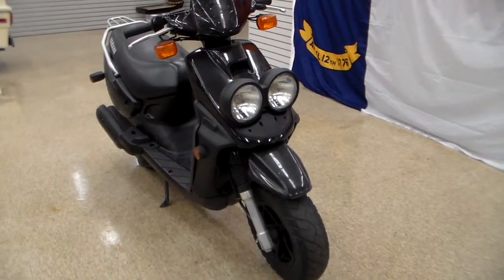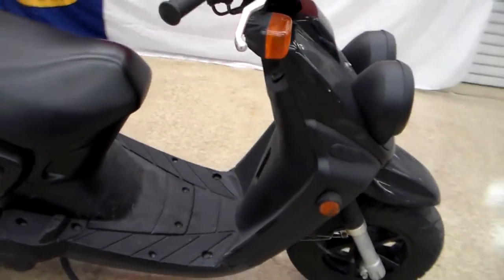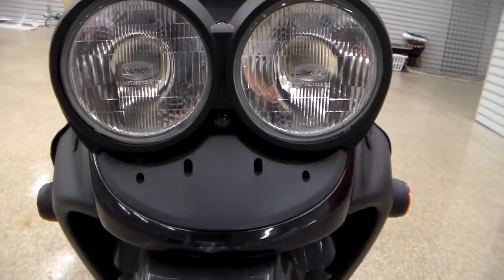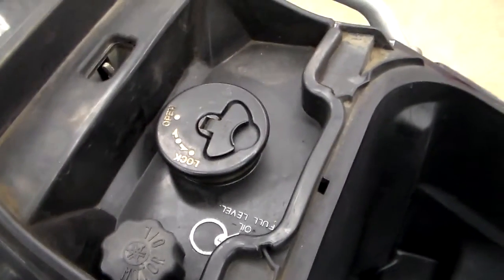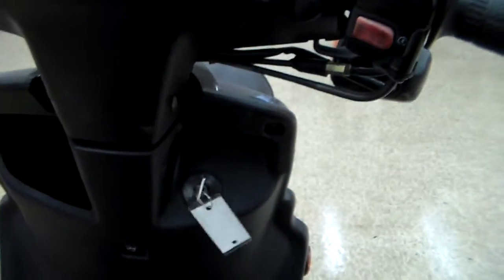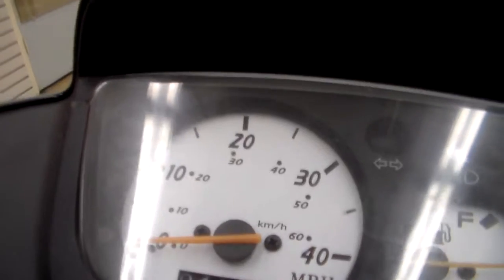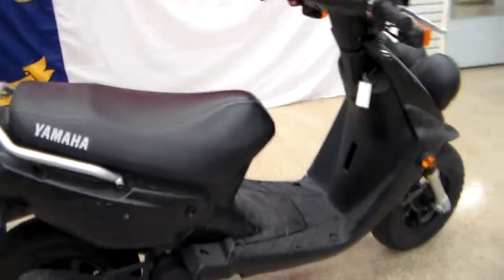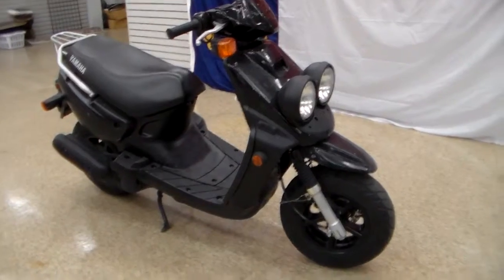2004 Yamaha Zuma